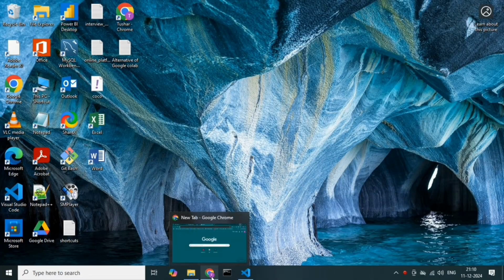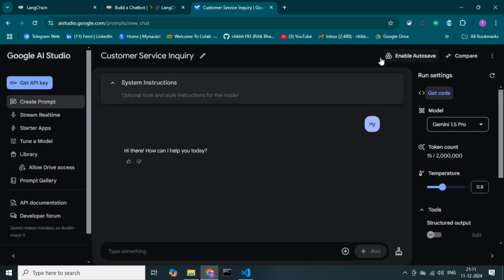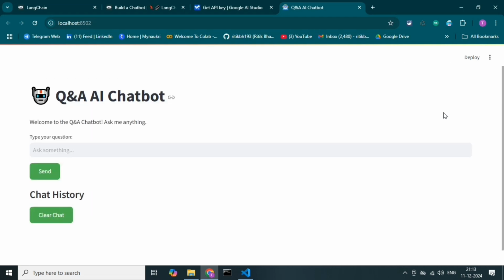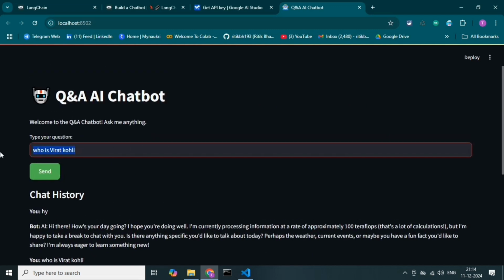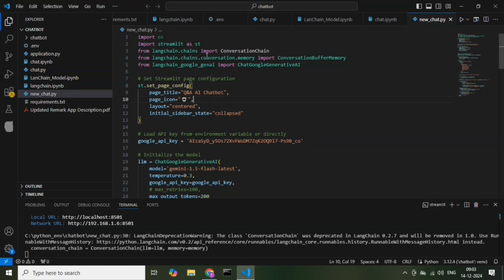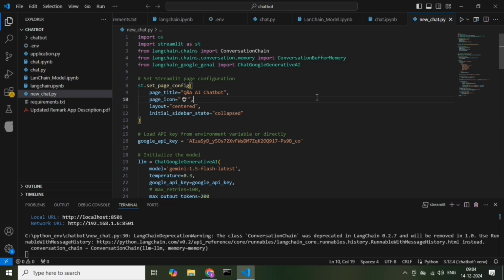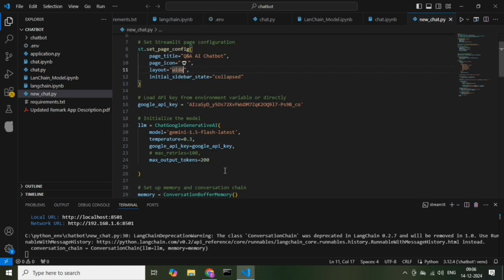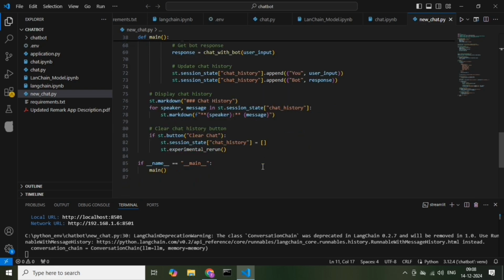AI-Powered Chatbot in Action | Google Gemini + Streamlit Tutorial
In this video, I showcase a powerful AI chatbot I built using the Google Gemini API for backend processing and Streamlit for creating a sleek and interactive user interface. This chatbot represents the cutting edge of conversational AI, capable of providing intelligent and dynamic responses in real-time. The project combines the robust capabilities of Google Gemini's language model with the simplicity and flexibility of Streamlit to deliver a seamless user experience.

Whether you're a developer, an AI enthusiast, or someone looking to explore the potential of modern chatbot technology, this video has something for you. I walk you through the features of the chatbot, its conversational abilities, and the smooth UI that makes it user-friendly and engaging. You'll see how advanced APIs like Google Gemini can be integrated into simple yet powerful applications, opening doors for innovative AI-driven projects. If you're interested in learning about AI chatbots, UI development, or leveraging APIs for real-world applications, this video is a perfect starting point!